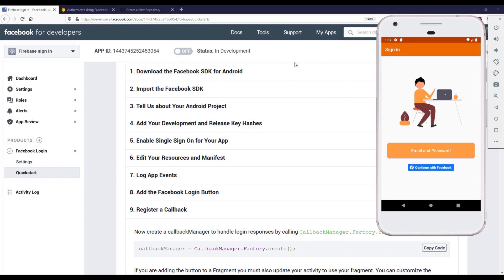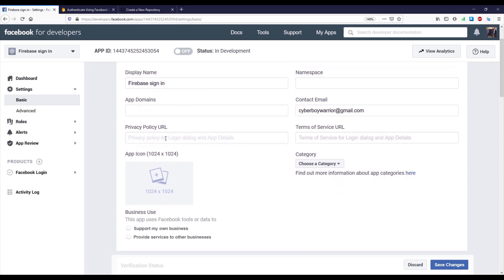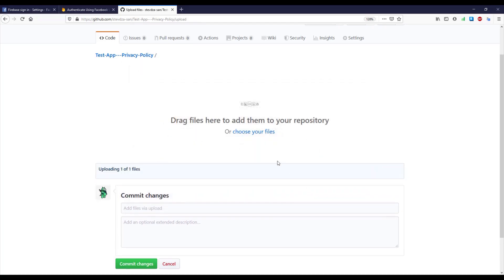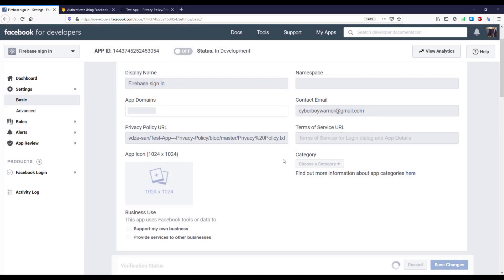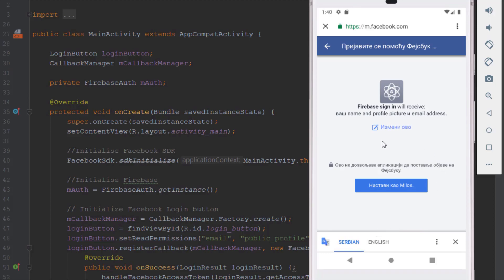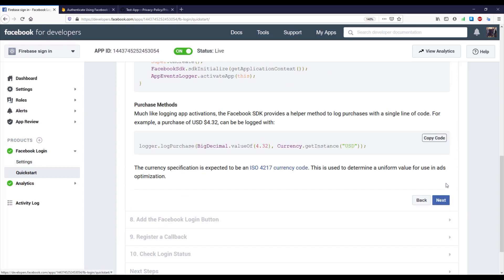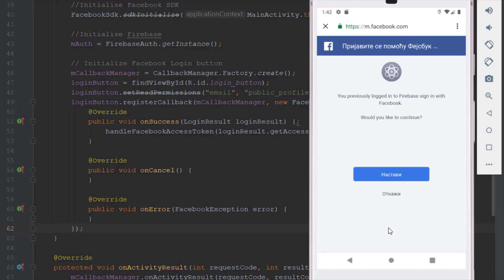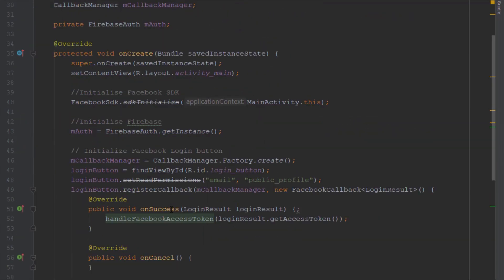Sign in with Facebook + Firebase - Implement Facebook SDK 3 | Part 7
In this tutorial series I'm going to show you how to implement 'Sign in with Facebook' API using Firebase. At the beginning we are going to create a simple Facebook App on Facebook for Developers website, then we are going to connect our Android App to Firebase, and Firebase to Facebook API. At the end of this series we will have a fully functional app, where our users can safely authenticate using their Facebook account.